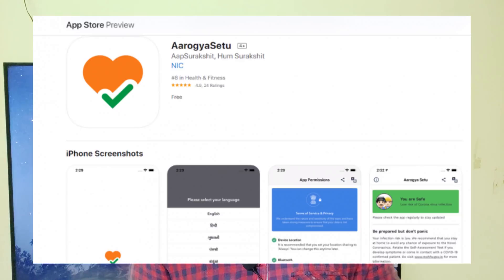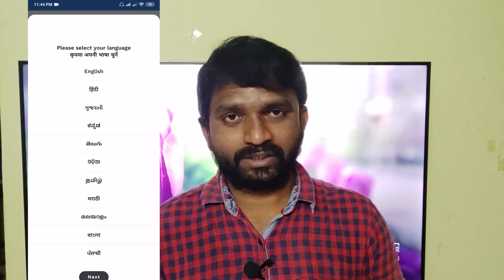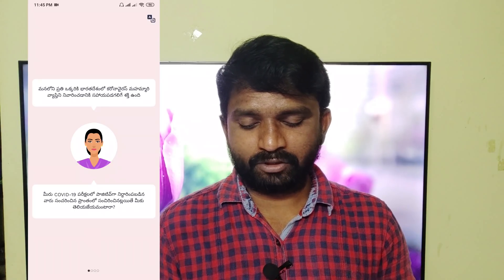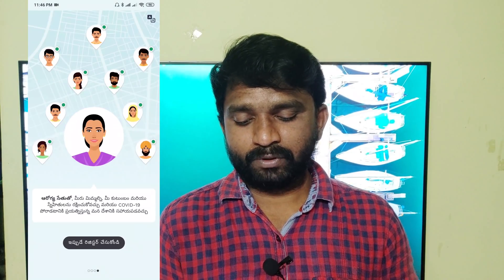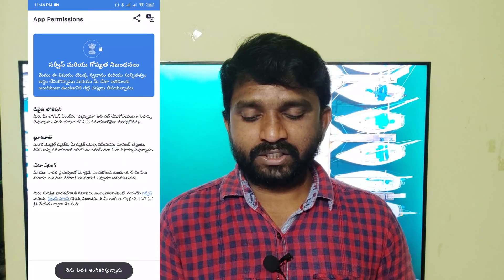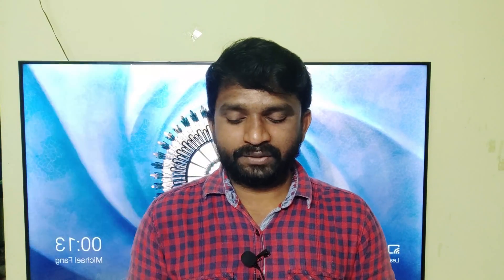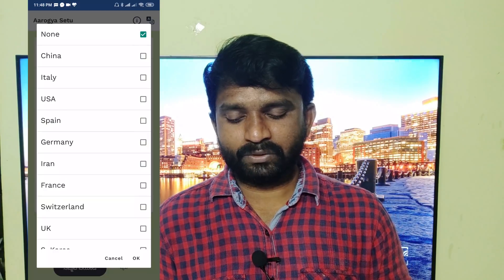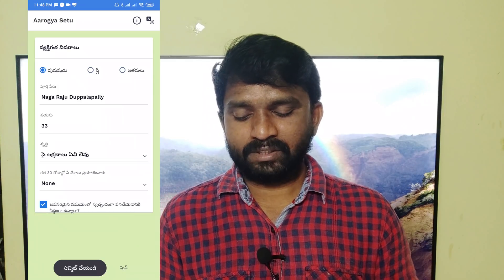Arogya setu app how to use In Telugu || ఆరోగ్య సేతు || by Shiv tech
Government of India has launched a new app - Aarogya Setu. In this video I will let you know How to Use Aarogya Setu App? Benifit of Aarogya Setu App. So if you want to know everything about Aarogya Setu App then watch this tutorial in Telugu